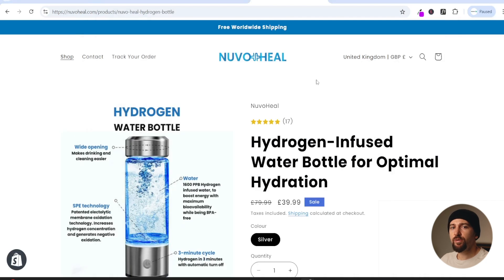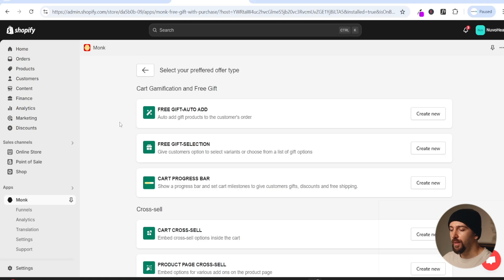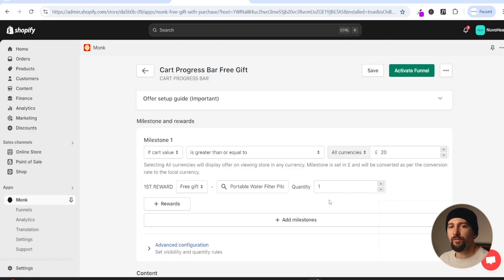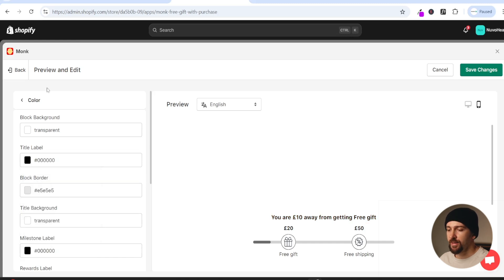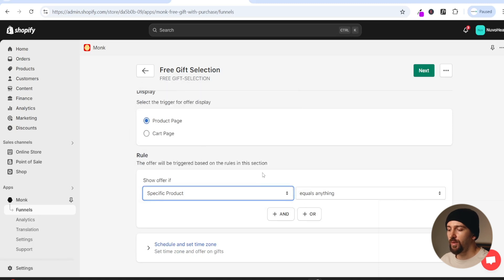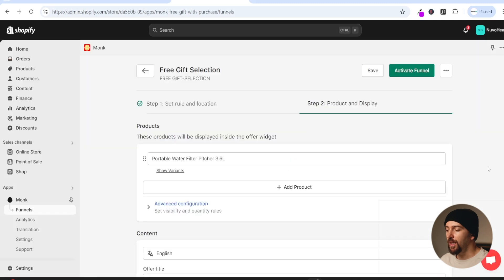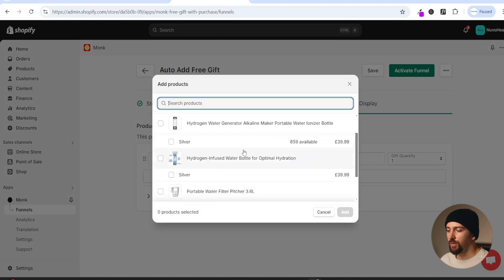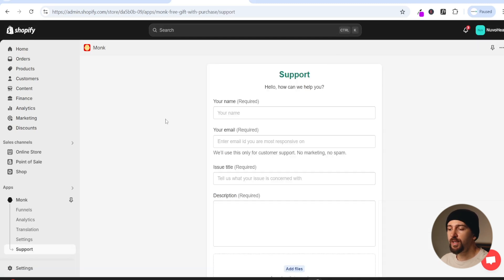How to Add a Free Gift to Your Shopify Store - Full Tutorial (2025)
Learn how to add a free gift to your Shopify store. Adding free gifts to your Shopify stores incentivises customers to spend more in order to receive a free gift, which will increase your average order value. Free gifts can also encourage customers to go through with the final purchase, which will help to increase your conversion rate. In this tutorial, I will show you different methods you can use to add free gifts to your Shopify store.

00:00:00 - Intro
00:01:26 - Installing the Monk Free Gift Shopify App
00:02:08 - Adding a Free Gift to a Cart Progress Bar (increase average order value)
00:08:03 - Adding a Free Gift to the Product Page (increase conversion rate)
00:12:19 - Adding a Free Gift that Automatically Adds to the Cart